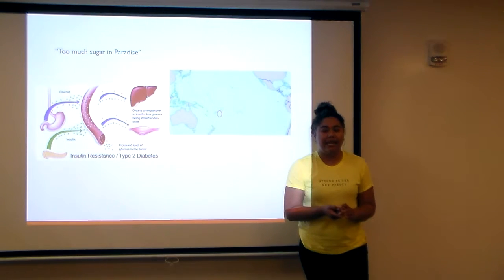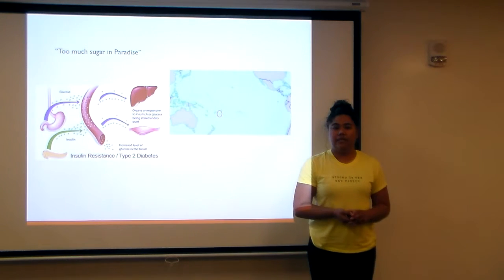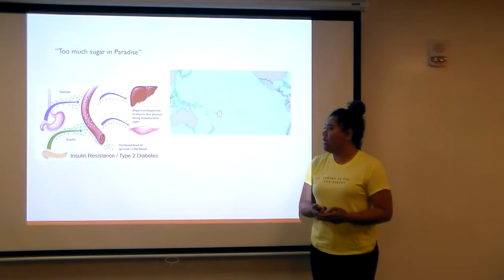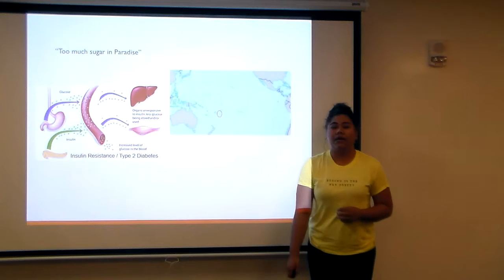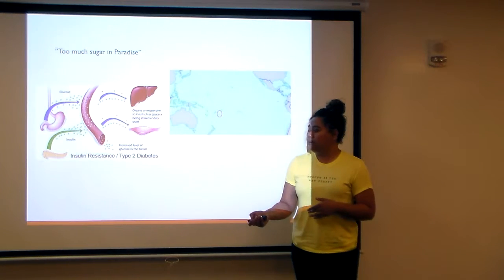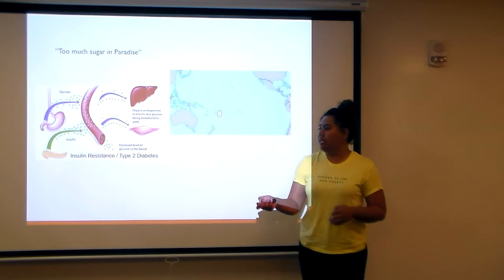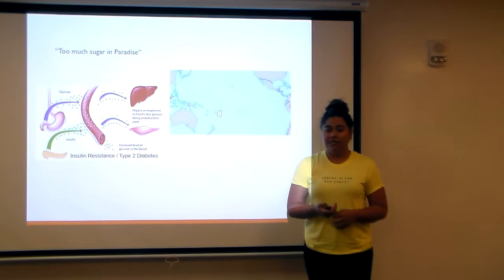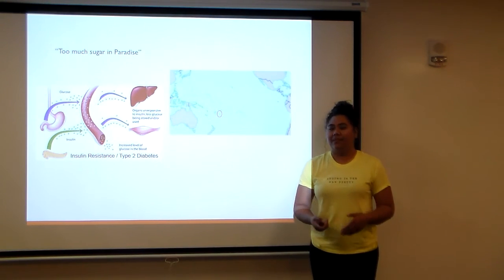Ruth Foketi 3MT